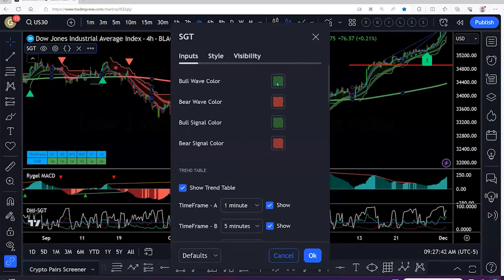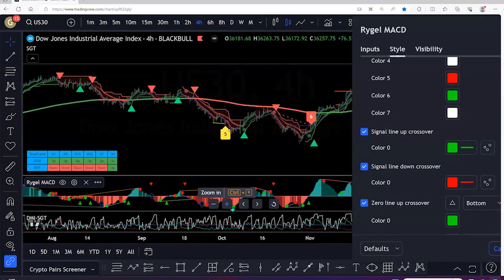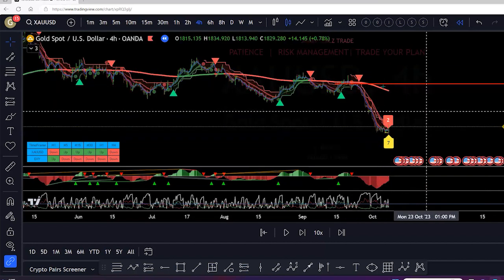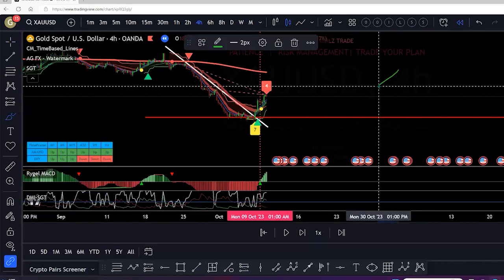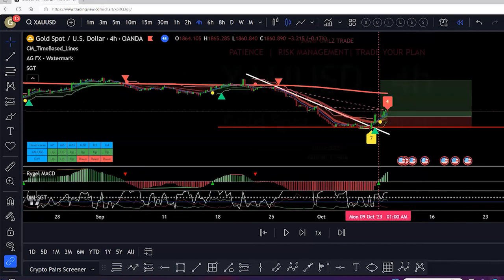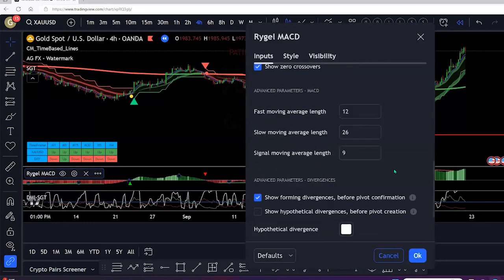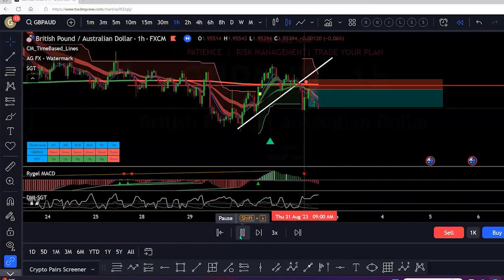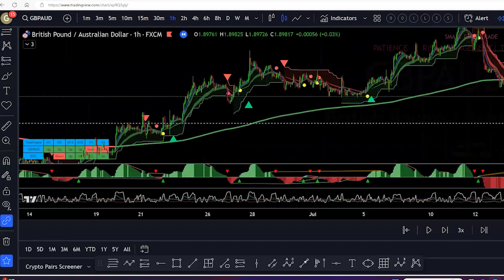SGT Strategy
Education Video 1 for SGT Trading Strategy